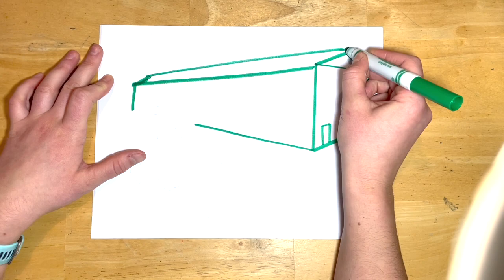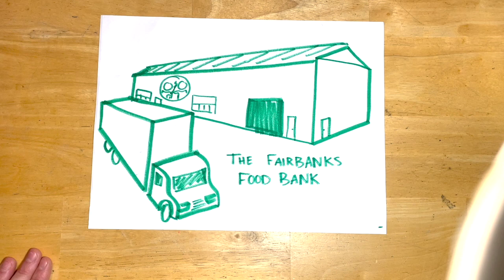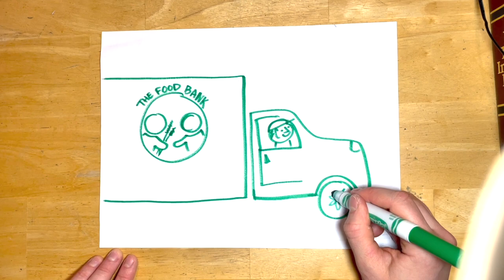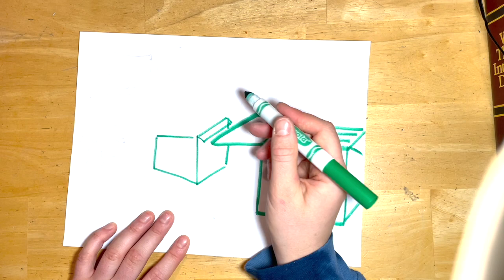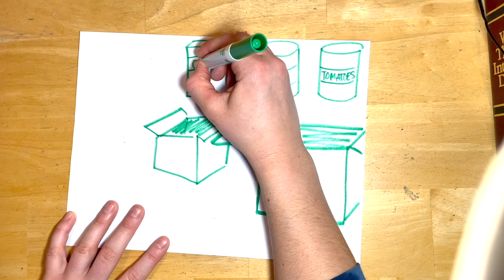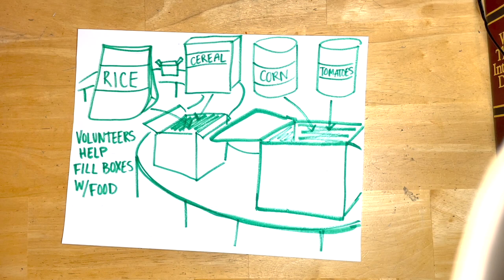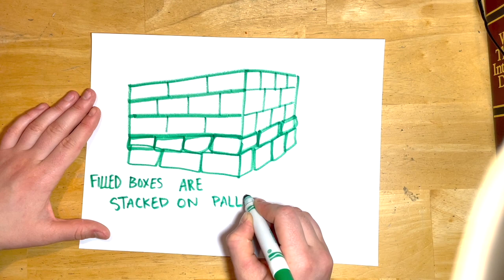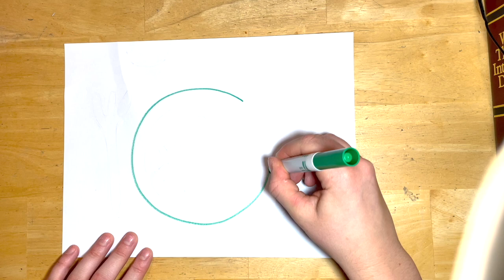Sustainability Literacy Field Trip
Field trip to the Fairbanks food bank, an organization in my town that focuses on providing access to food for those in need in Alaska. (Sustainable Development Goal 2: End World Hunger)